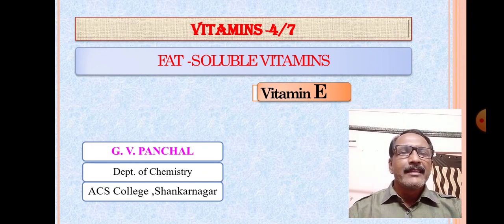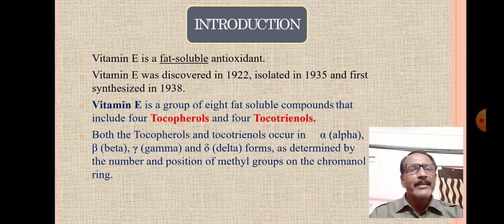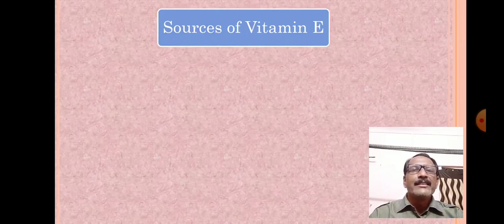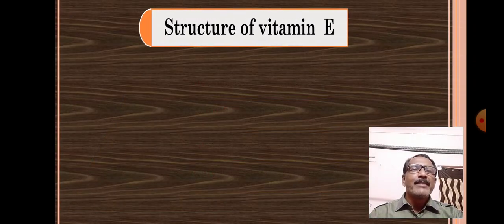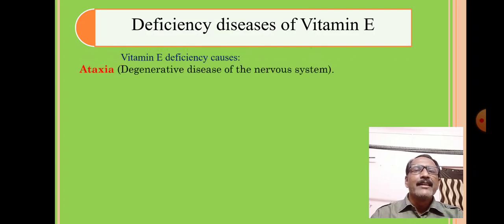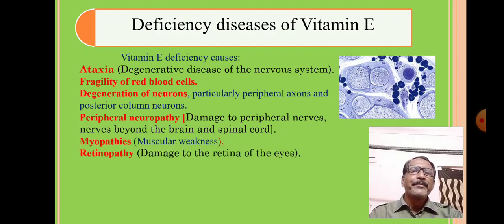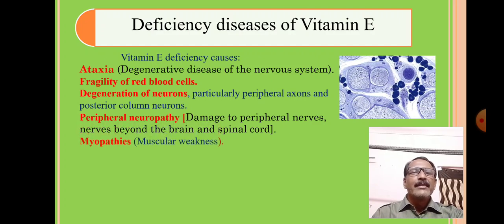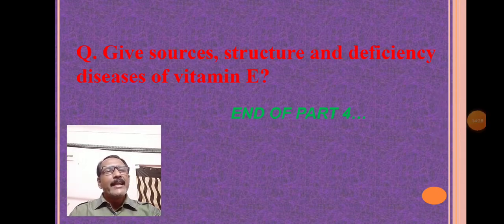(6)Vitamins 4/7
Vitamin E by Panchal G V Arts Commerce and Science College Shankarnagar Tq Biloli Dist Nanded Maharashtra for B Sc TY students